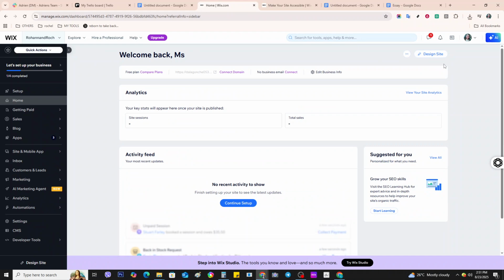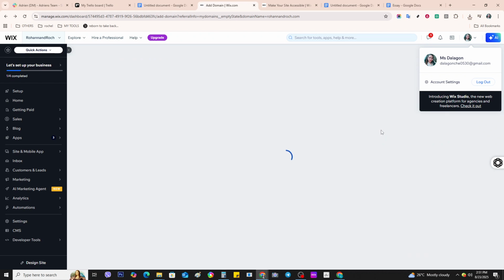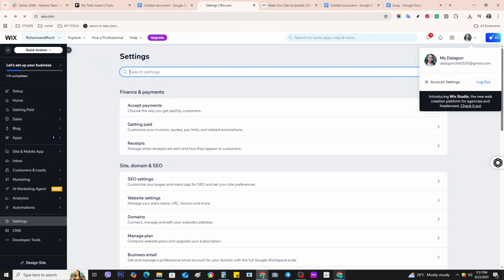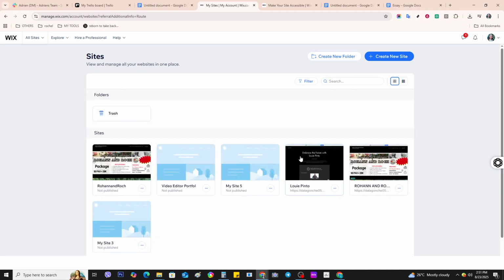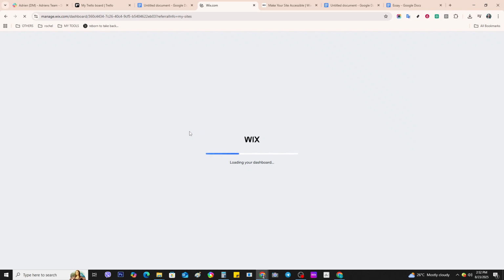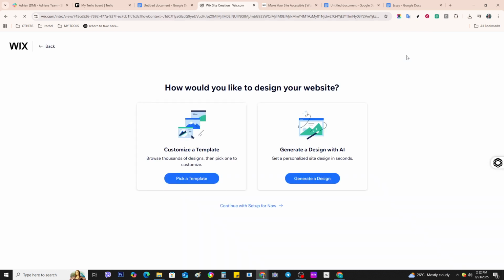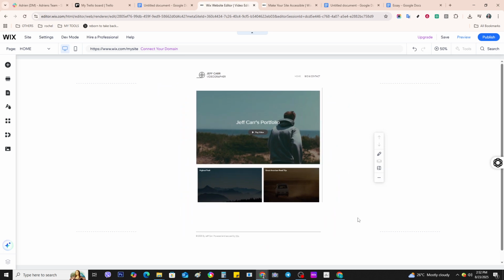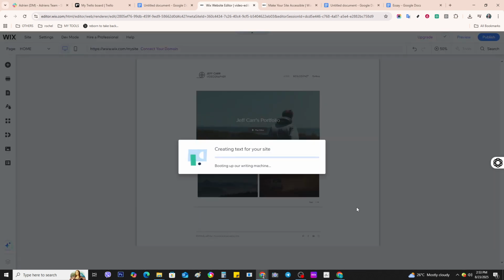How To Create An E-Portfolio Using Wix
Learn how to create a professional e-portfolio using Wix ,This step-by-step tutorial will guide you in designing and customizing an online portfolio to showcase your skills, projects, and achievements. Perfect for students, job seekers, freelancers, and professionals who want to stand out online.